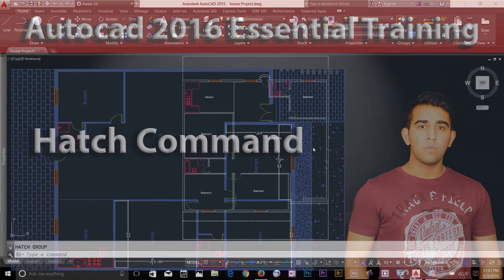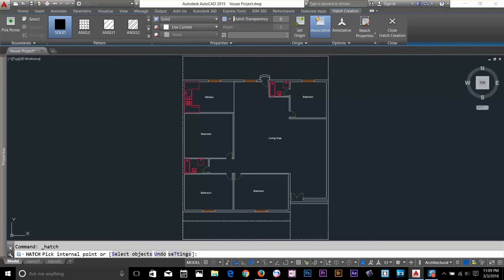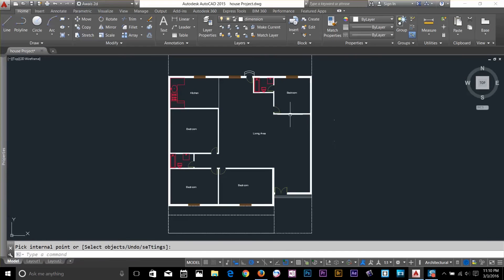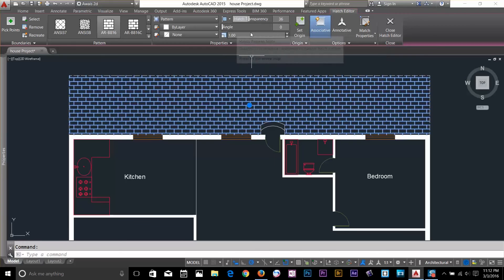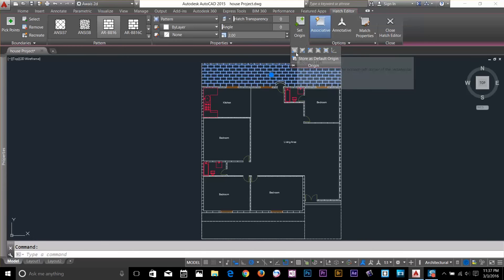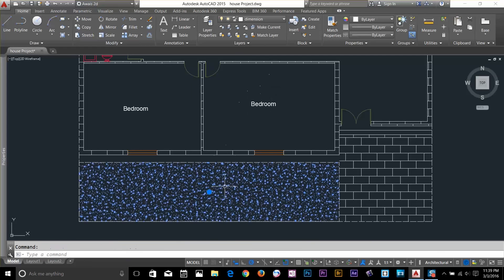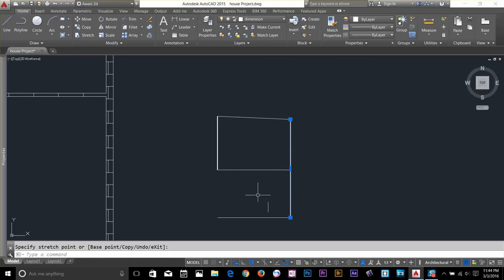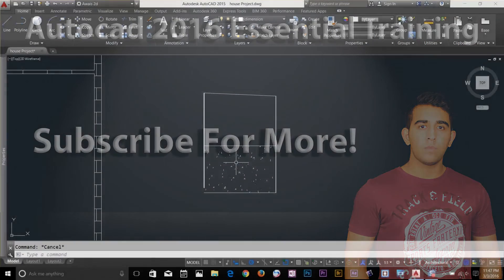Hatch Command AutoCAD 2016 Training Tutorial 26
In this Video i will teach how to use Hatch Command in AutoCad 2016. I will explain hatch command by apply on variance objects such as rectangle circle and apply hatch on boundary objects.

editing of hatch command in autocad with examples.